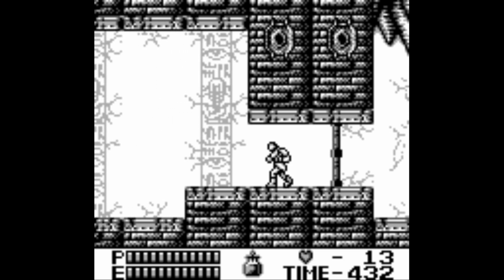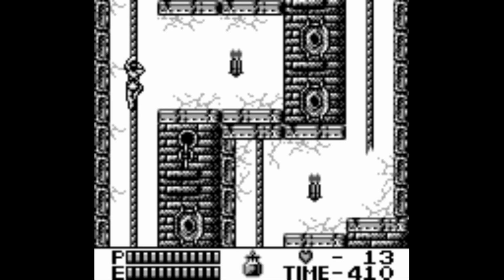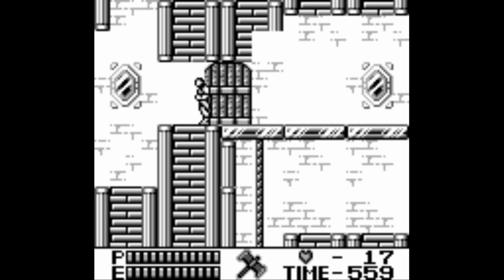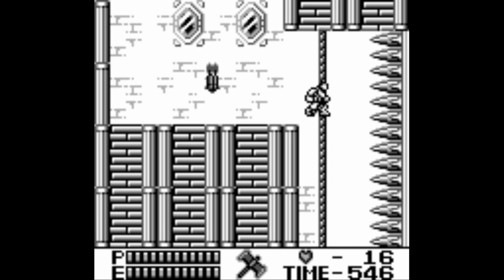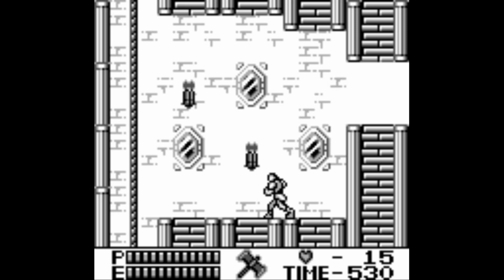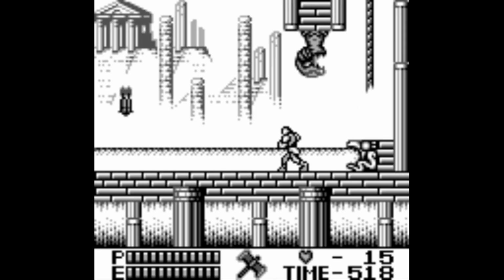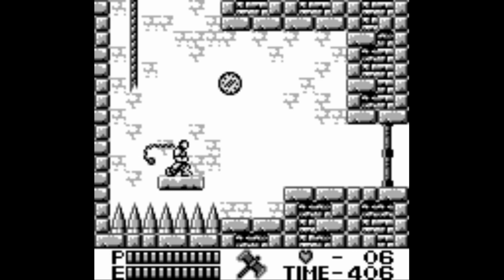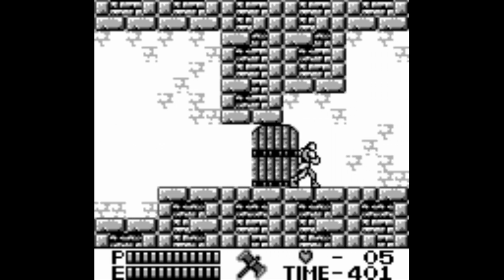Castlevania II: Belmont's Revenge No Damage (Commentary)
To close out my series of Castlevania videos, I'm going to be revisiting some of the classic Castlevania games I've already played. These videos will be an opportunity to not only give my opinion on these games with better microphone quality, but in some cases to revise my previous opinions or elaborate further on them. I'll also be using this as an opportunity to do some more difficult challenge runs that I considered doing back when I first played these games, but never got around to. Not all of these runs will be no-damages; some will be no-death runs on higher difficulties, or no-death runs with additional stipulations, etc.

Belmont's Revenge is an awesome game, but better played on GBC.

Done on emulator, mGBA.